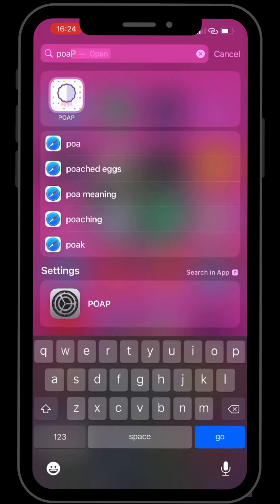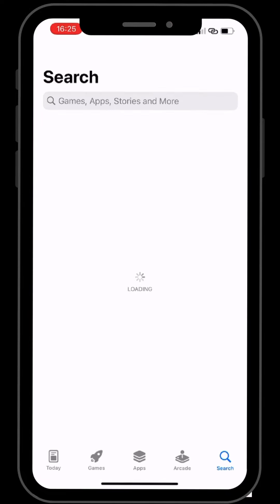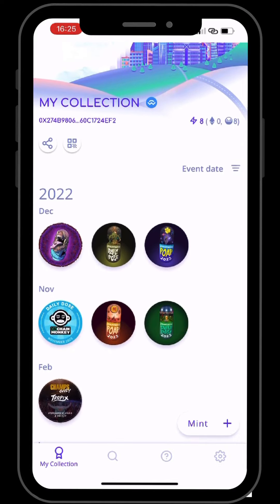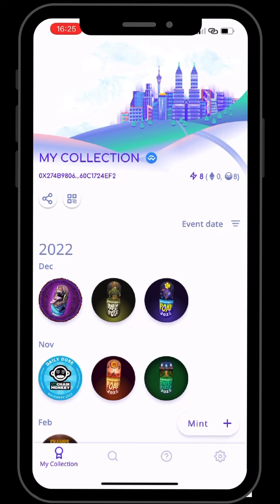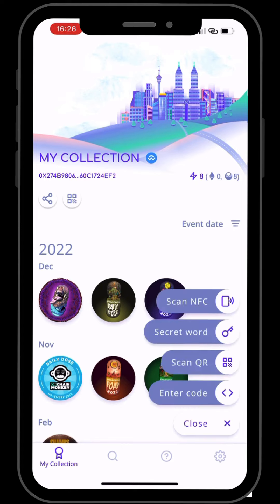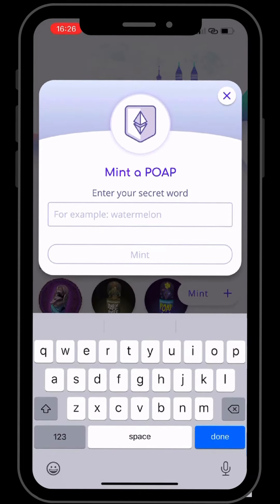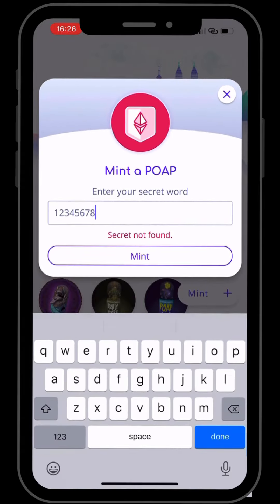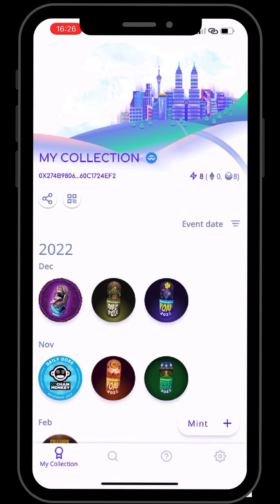How to earn those POAPs from the Daily Dose with Ryan Carsons and his upcoming NFT drop in 2023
This video is a quick tutorial video on how to earn POAPs with Ryan Carsons for his upcoming NFT drop in 2023. The more POAPs you hold for attending his Daily Dose sessions, the better your chances of earning a White List spot for his collection dropping in 2023.